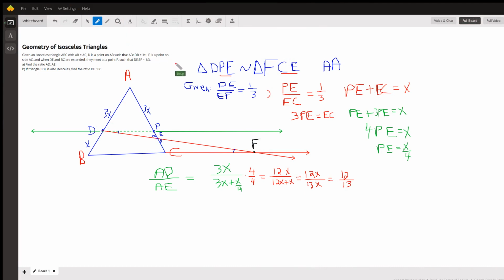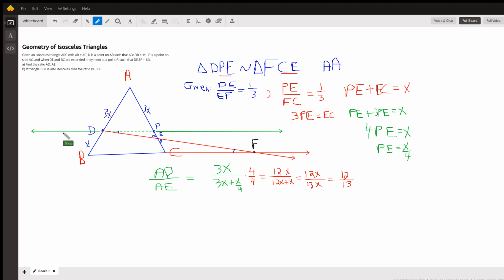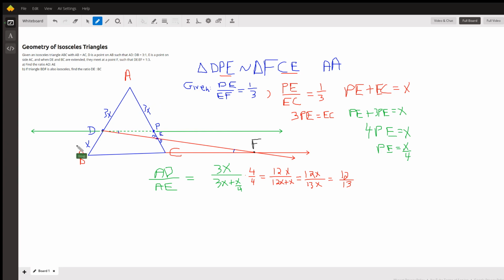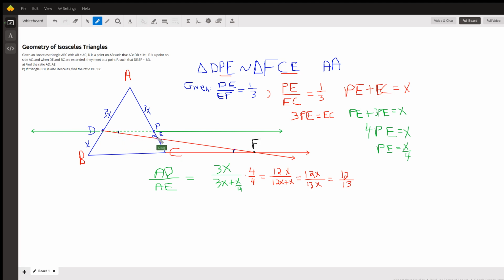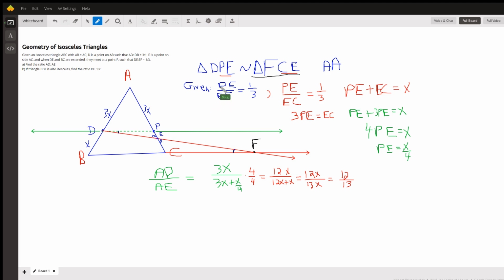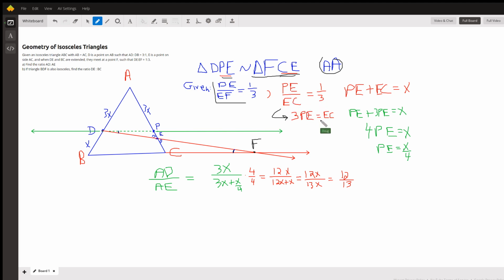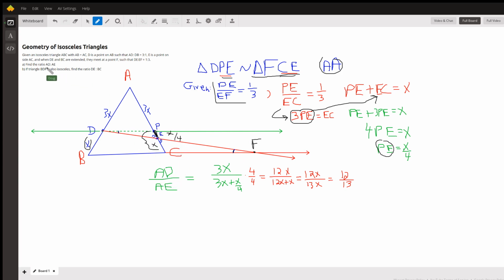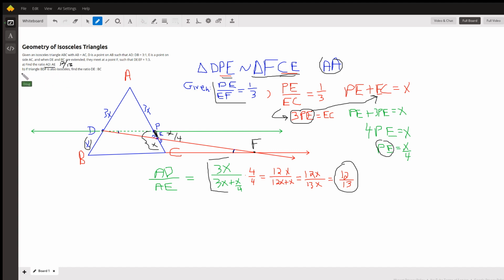Isosceles Triangle and related similar triangles.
Question: Geometry of Isosceles Triangles
Given an isosceles triangle ABC with AB = AC, D is a point on AB such that AD: DB = 3:1, E is a point on side AC, and when DE and BC are extended, they meet at a point F, such that DE:EF = 1:3.a) Find the ratio AD: AEb) If triangle BDF is also isosceles, find the ratio DE : BC

Answered By:

Doug C.